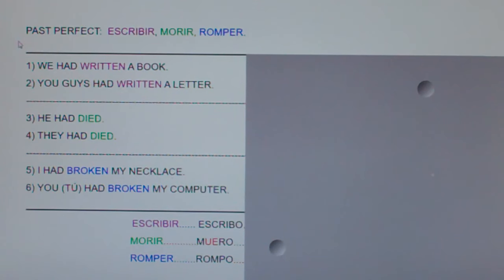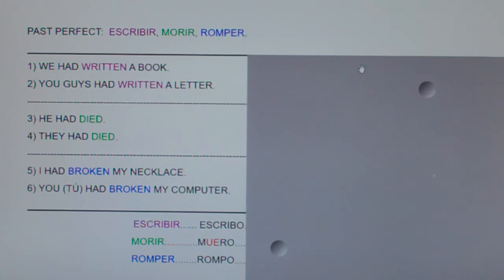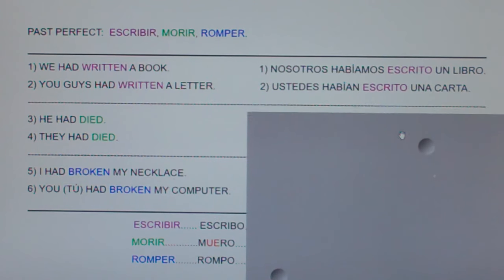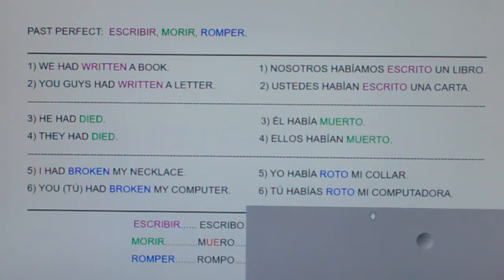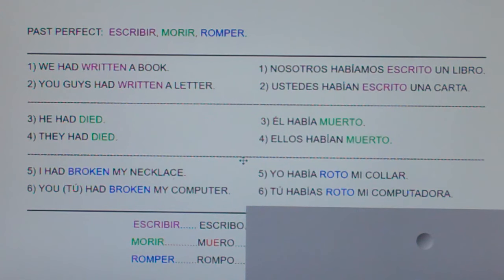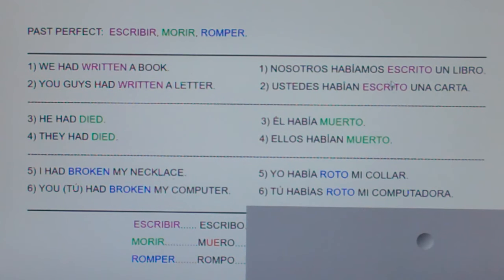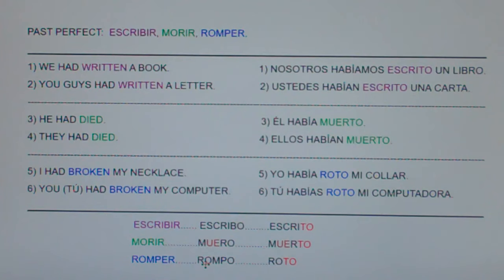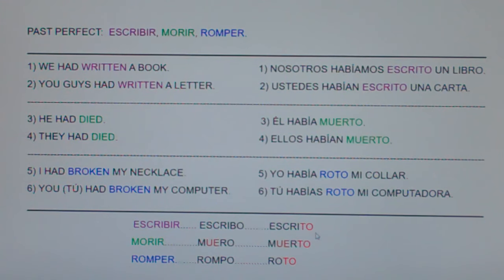past perfect: escribir, morir, romper .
escrito, muerto, roto, to write, to die, to break, past perfect, había, habías, había, habíamos, habían.